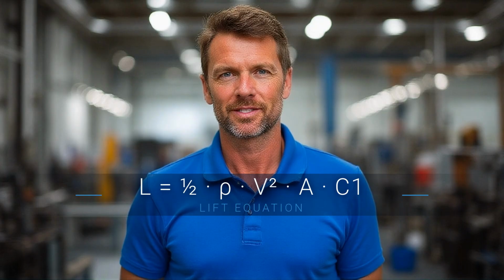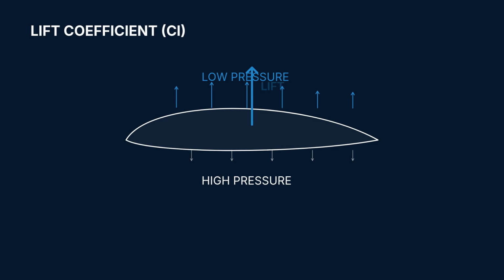Lift Coefficient Calculator — How to Use It | Engineering Tool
How to use the Lift Coefficient Interactive Calculator — an interactive engineering tool for engineering calculators problems.

This is the Lift Coefficient Interactive Calculator, which solves for any missing variable in the lift equation used in aerodynamics.

The calculator has five calculation modes available in the dropdown menu: Calculate Lift Coefficient CL, Calculate Lift Force L, Calculate Veloci...